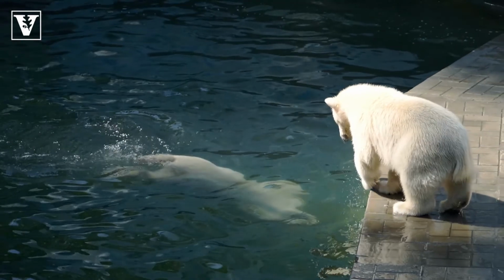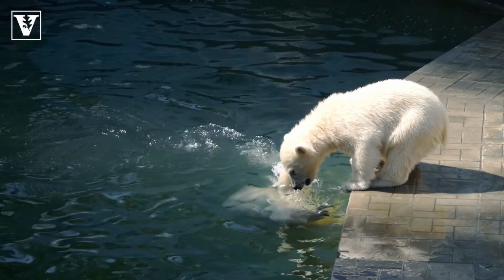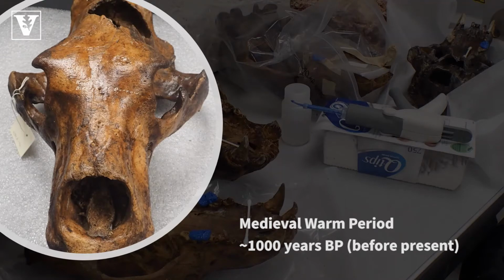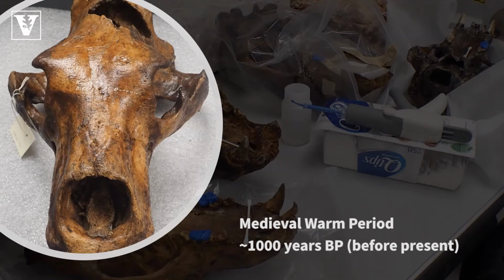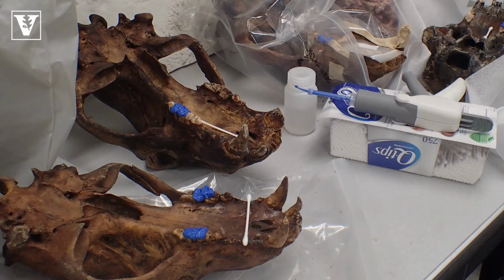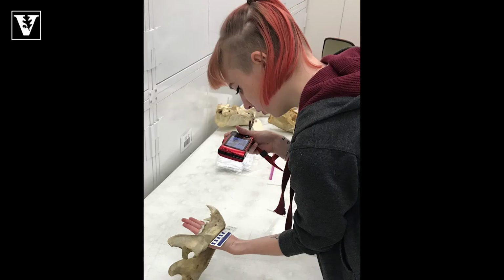Vanderbilt Graduate Research: Polar Bear Study